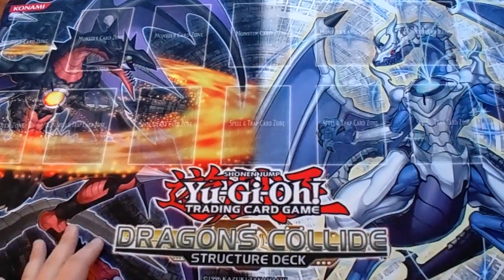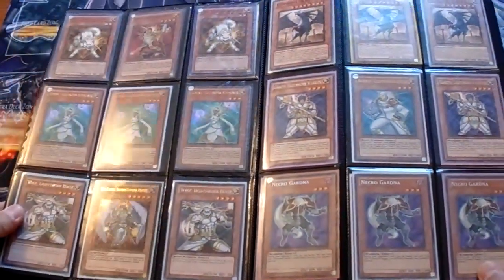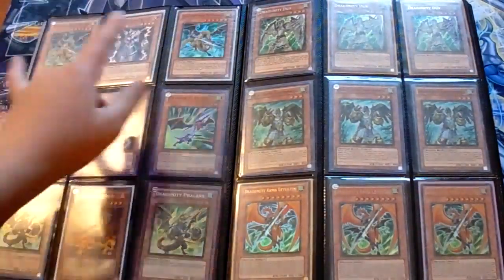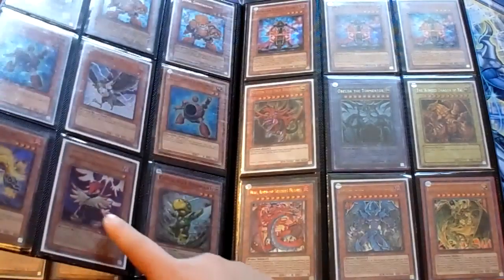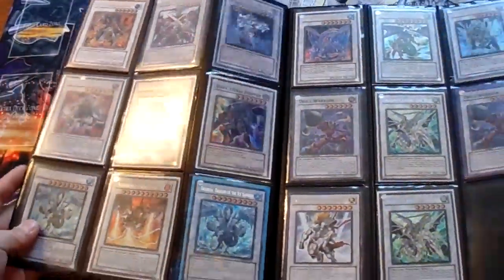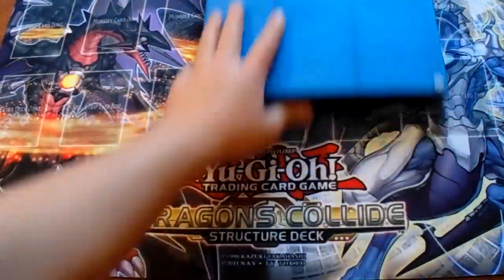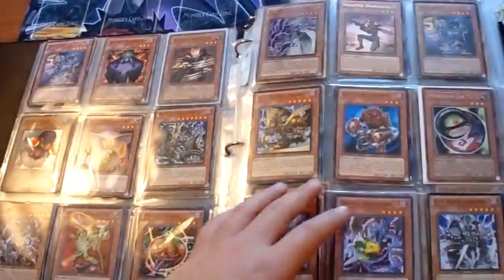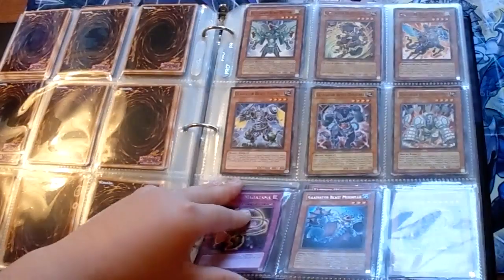*YuGiOh* Trade Binder! May 2012! TeamSamuraiX1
Ty for watching! PM for details on any cards! Thanks! And srry for the Loud breathing, i was kinda sick srry bout tht!
Binder 2: 5:19
Wants:
Any good trade bait just show me what you have
Trishula
Glow-Up Bulb
Blackrose Dragon
Brionac
Thunder King RaiOh
Effect Vieler(s) : WANT!
D-prison (ultra ra yellow)
Hieratic King Autum
exodia Head
Cup of ace x2
Inzektor Hornet
Grave Keeper recruiter
Pot Of duality (super)
etc any good trade bait!
PM ME!